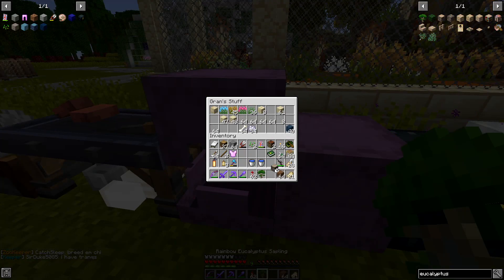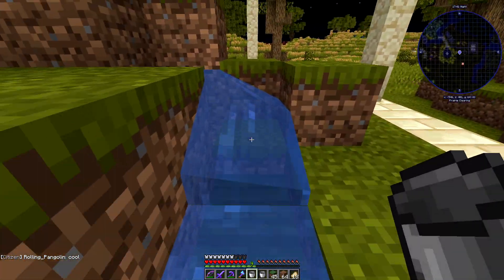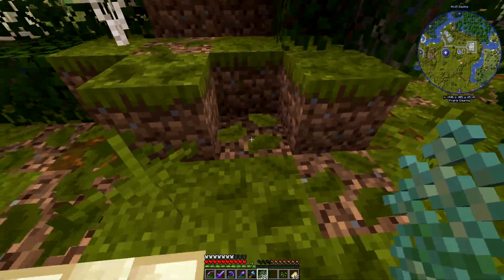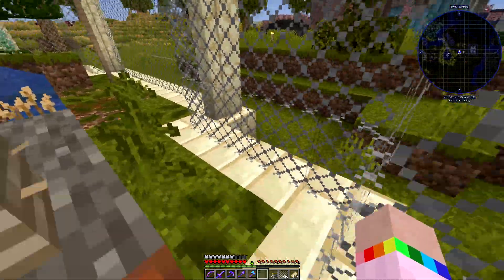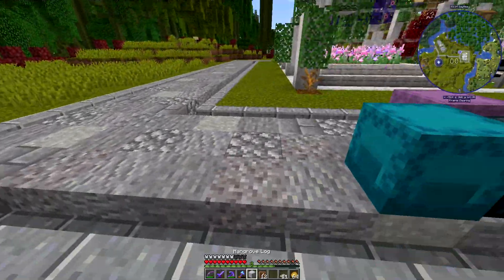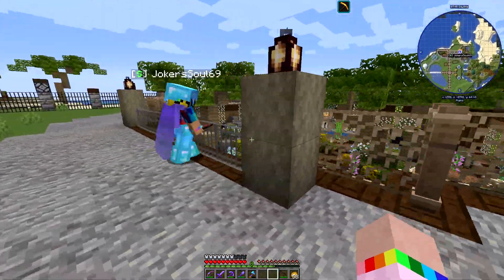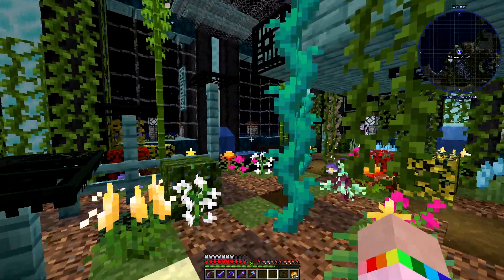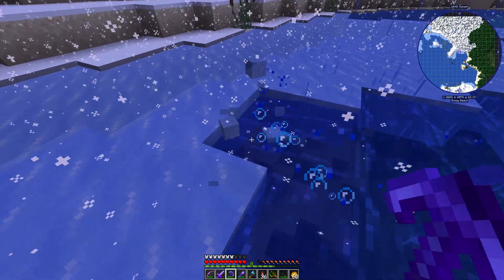Building a Minecraft Zoo - Ep13: The Koala Exhibit and 3rd Zoo Tour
In todays episode we build an exhibit for the Koala and give a special name to a butterfly. I receive a beautiful unexpected gift and undertake our 3rd Zoo tour.

I'm on VintageBeef's Omega Server and I'm buiding a zoo.